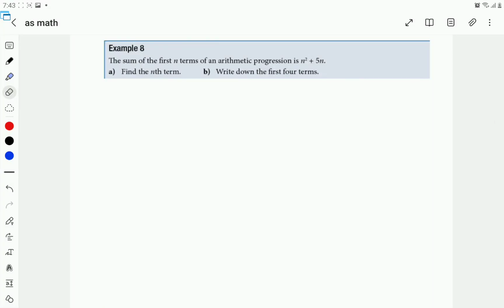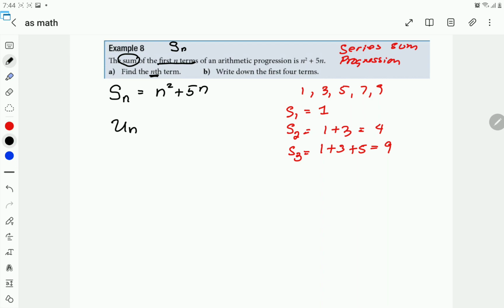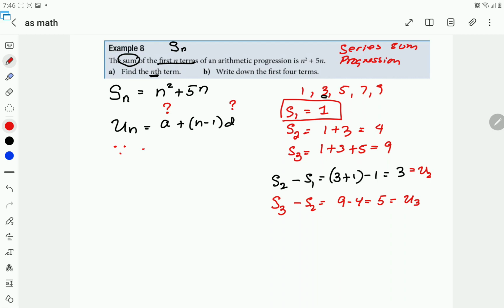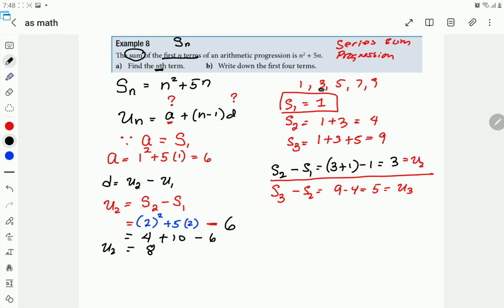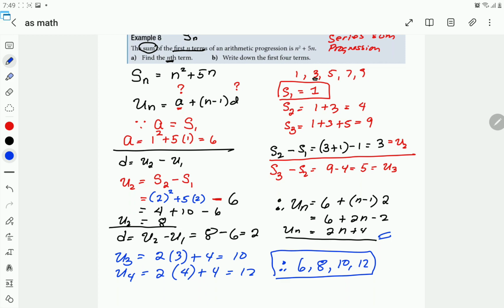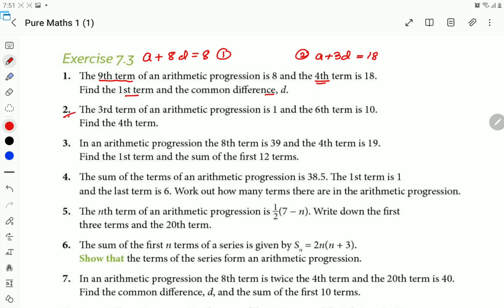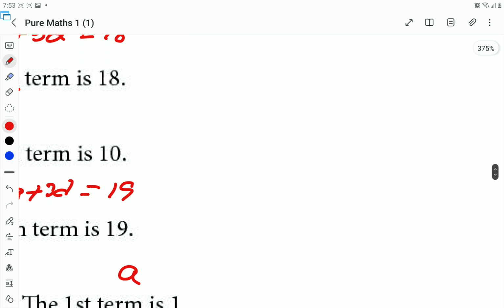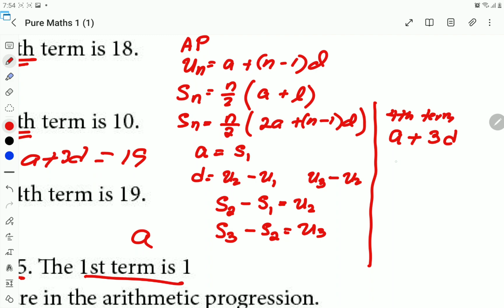Lesson 5: Arithmetic progression (Part 2)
AS LEVEL CAMBRIDGE MATHEMATICS